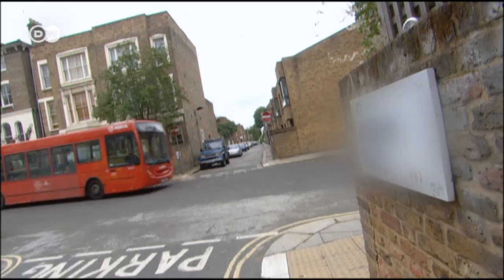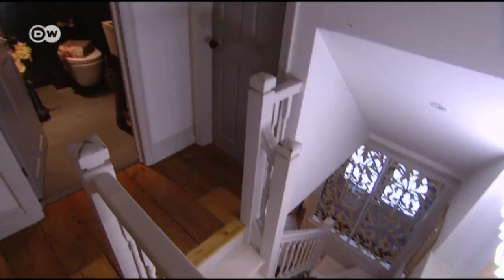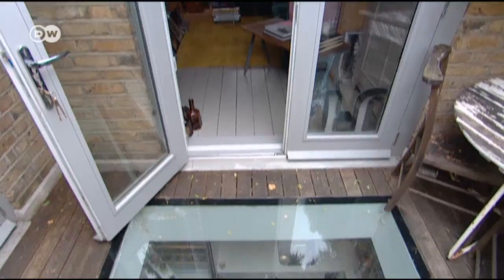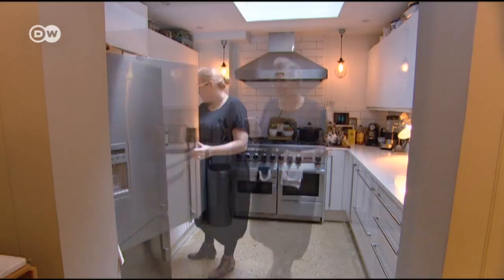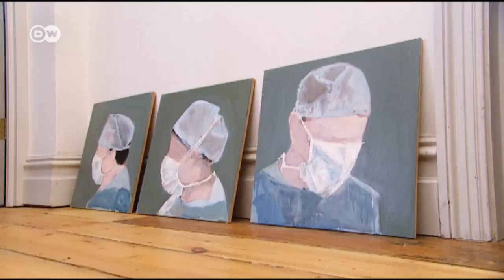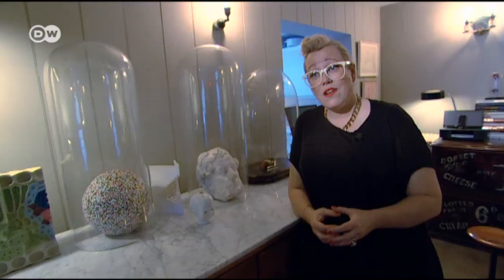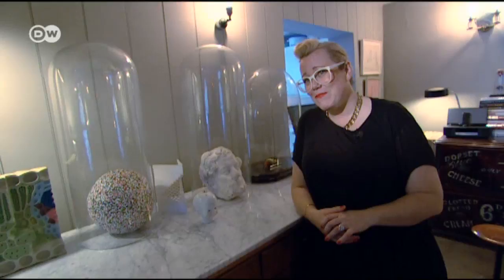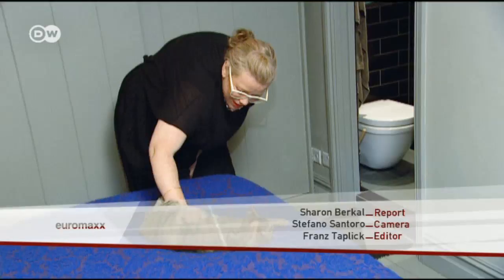A mews house to make you purr | Euromaxx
British designer and stylist Kate Halfpenny lives in a so-called "Mews House" in the London borough of Camden. What now looks like a modern London one-family house, used to be the stables belonging to a large townhouse. Mews houses are sought after because they're really unique.